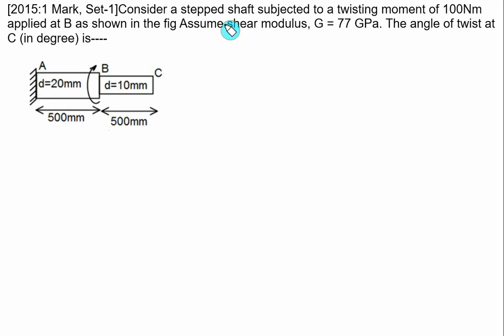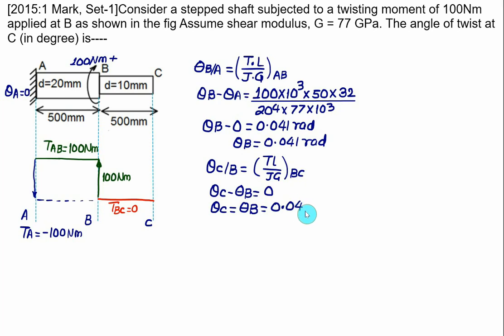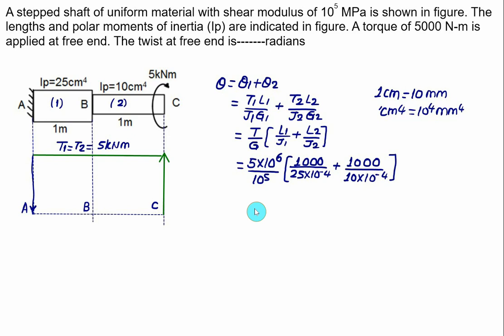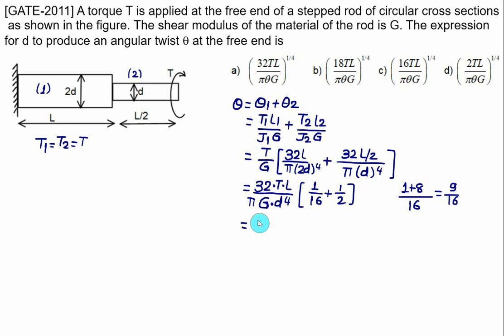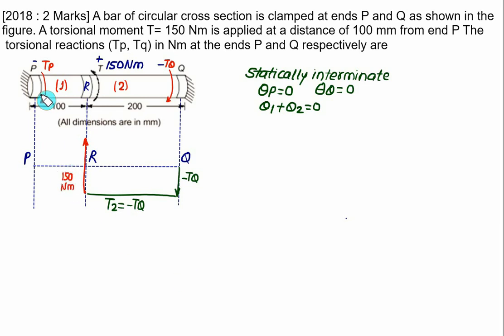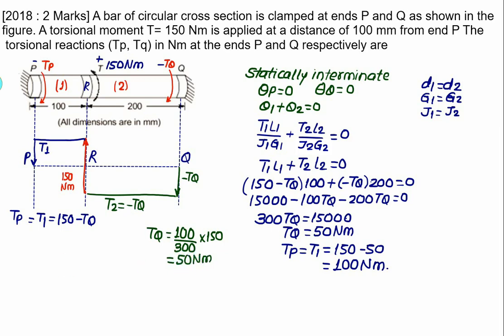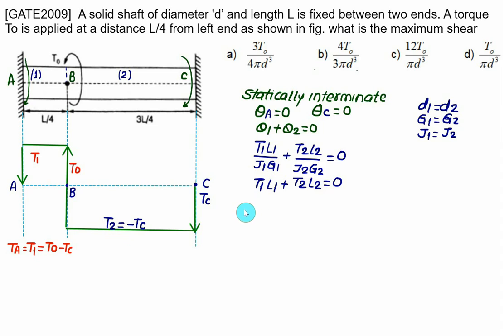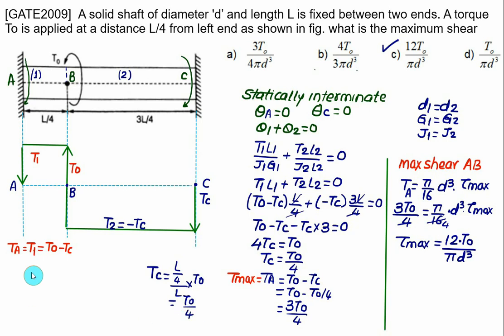Torsion 07 Multiple Torque on Shaft Numerical 2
Multiple Torque on Shaft Numerical
When the two or more shaft are used in series they are called series shaft o  For this
arrangement total angle of twist is sum of individual twist. the shear stress is maximum at
a section where torque is maximum. To know the torque in each section of the shaft use
torque diagram or free body diagram. For statically indeterminate use compatibility equation
ie total twist is equal to zero